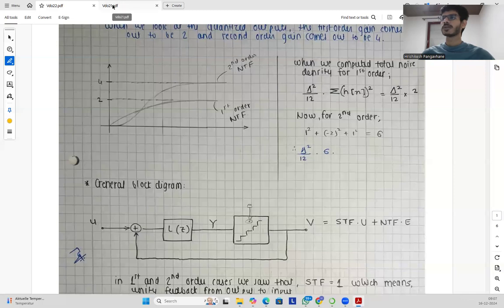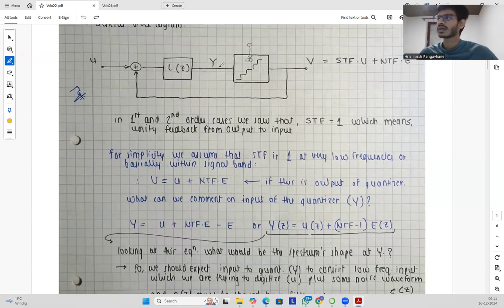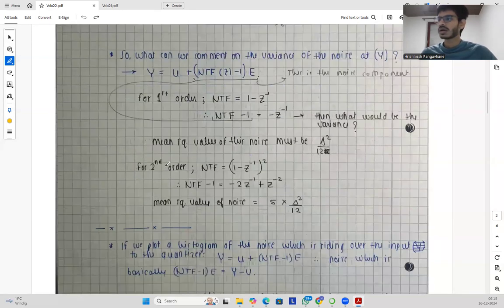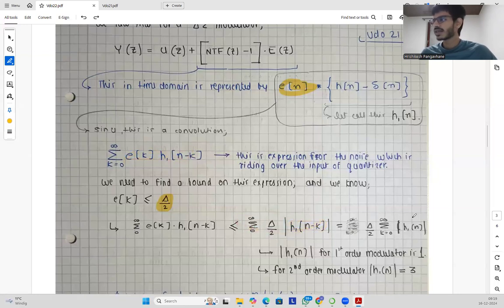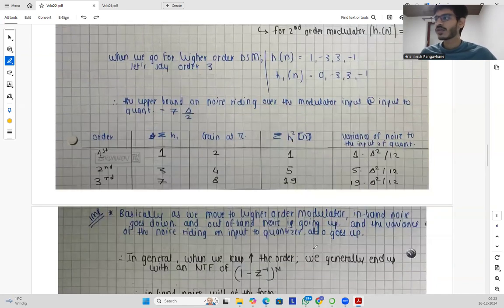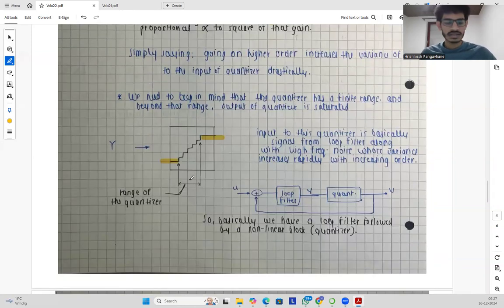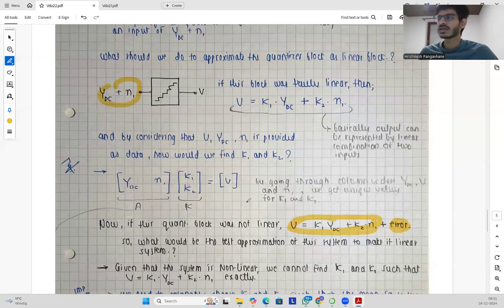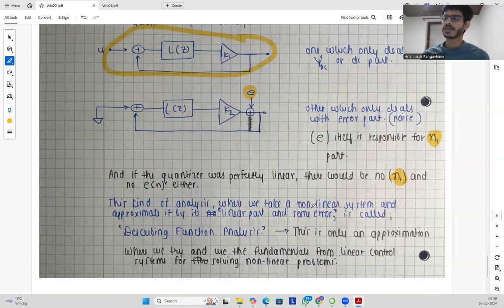25 Generalized Delta Sigma Modulator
In this video, we will talk about generalized idea of delta sigma modulator and then try to realize the input to the quantizer and its behaviour. We will also talk about what happens to the out band noise as we move to higher and higher order modulators